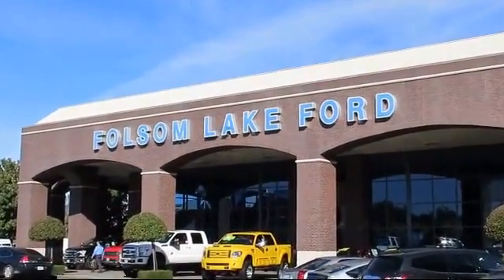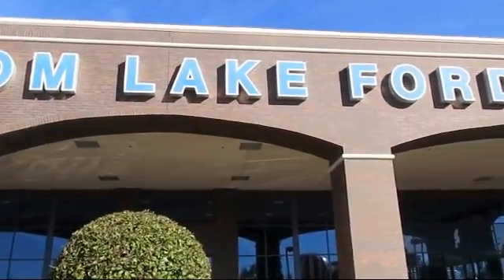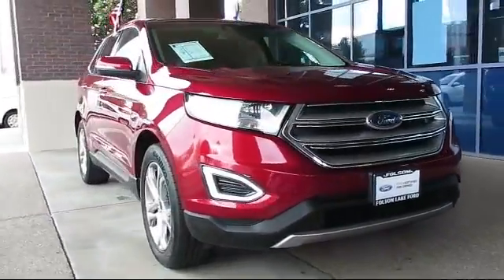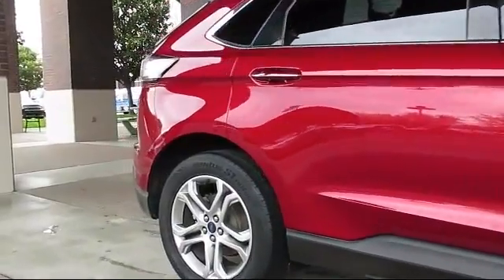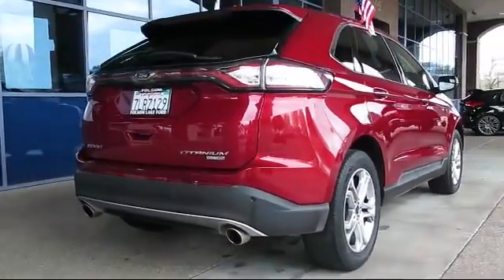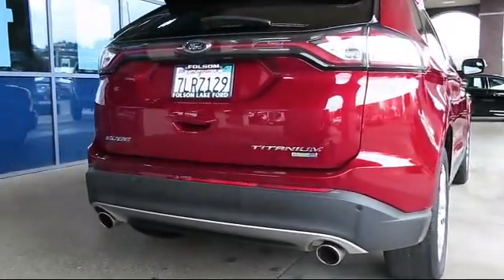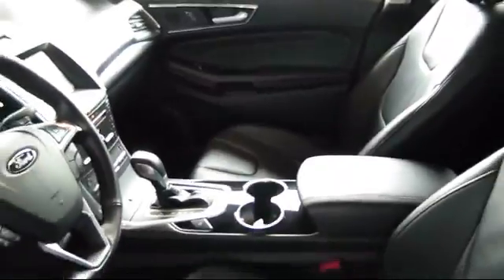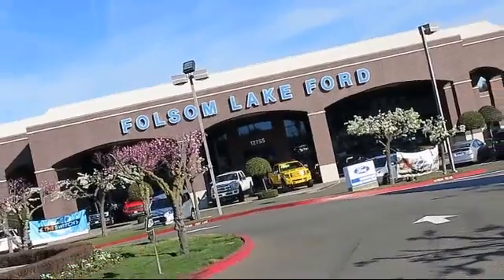2015 Ford Edge Sport Utility Titanium Folsom Sacramento Roseville Elk Grove El Dorado Hills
2015 Ford Edge Sport Utility Titanium Stock Number: R30087 Vin:2FMTK4K9XFBB53109 Previous Rental.

12755 Folsom Blvd.